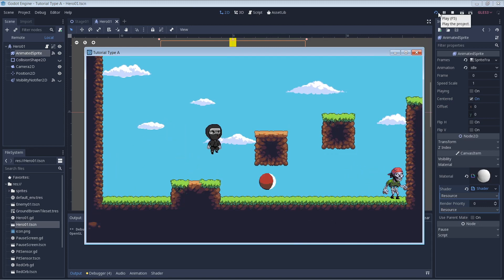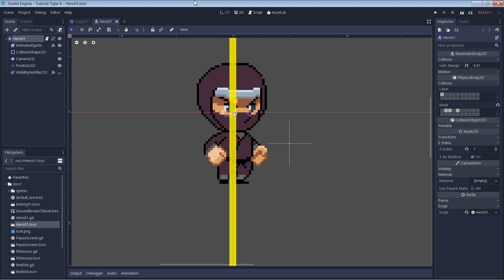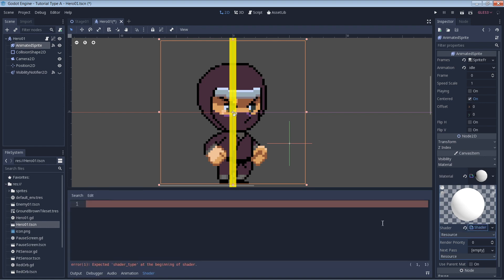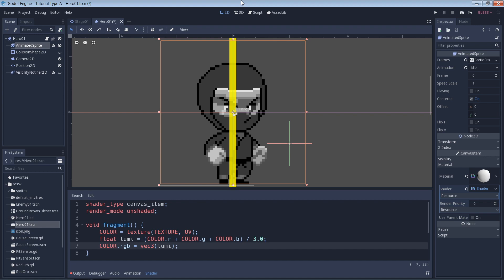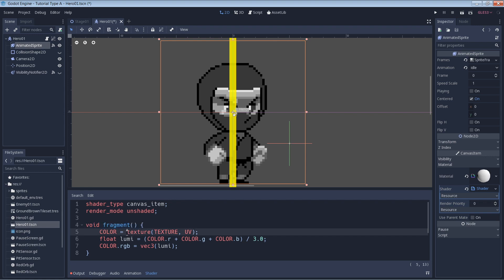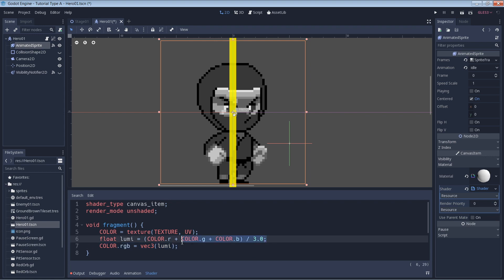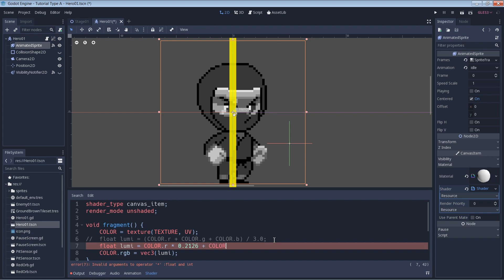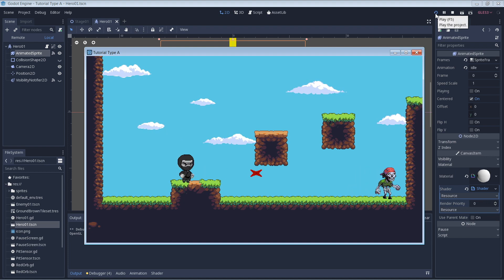Godot 3 - Give Your Sprite a Grayscale Shader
Here's a quick grayscale shader to help you get your feet wet with shaders.